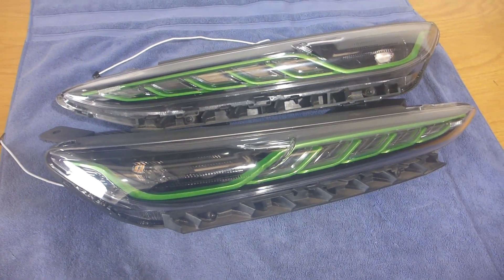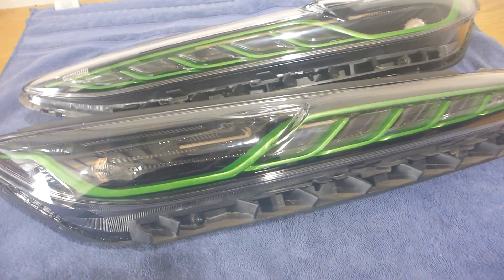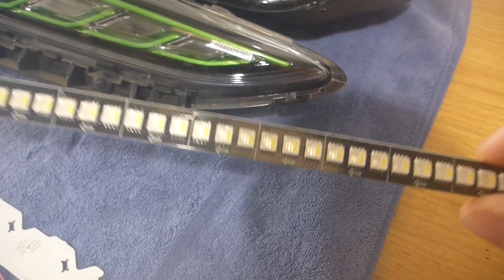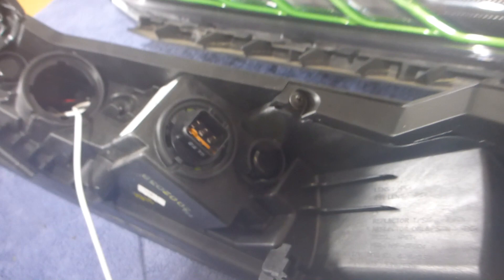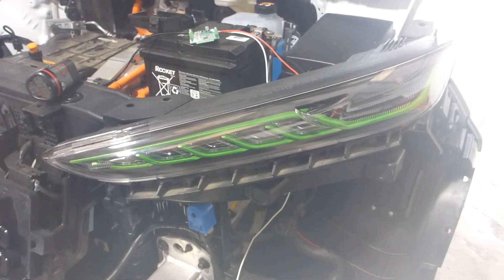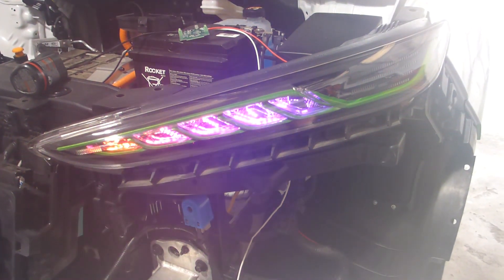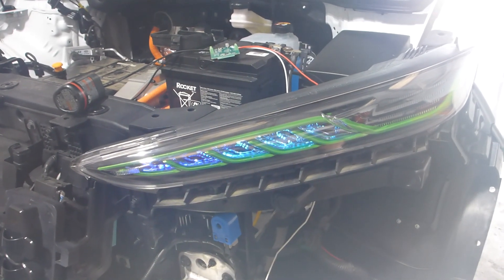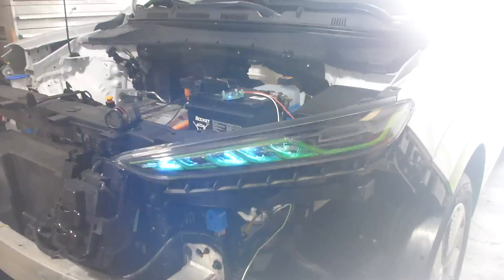Hyundai Kona Custom DRL Upper Lights (Paint & Flow RGBW LEDs)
2020 Hyundai Kona EV
(will fit 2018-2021 Kona of all trims, including ICE as well)
Two-tone interior paint job: gloss black & green accent
Addressable UCS RGBW LED Boards (Color Changing!)
GTR Lighting Carbide 2.0 Amber Turn Signal LED Bulb

~$900